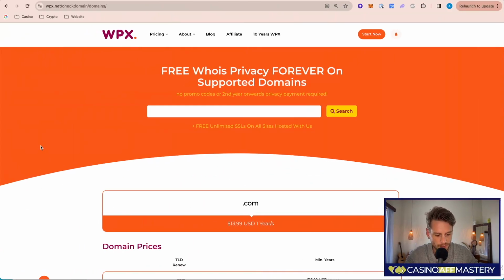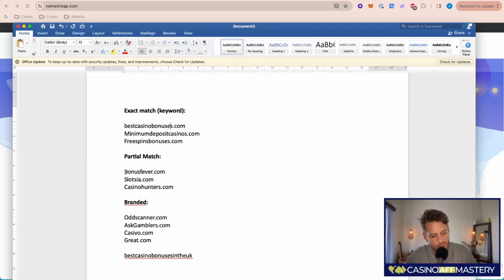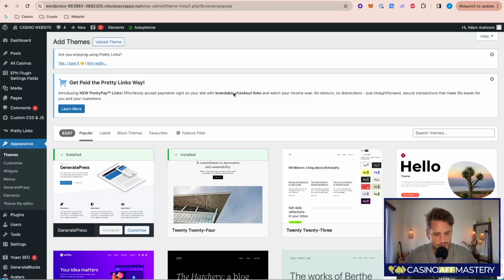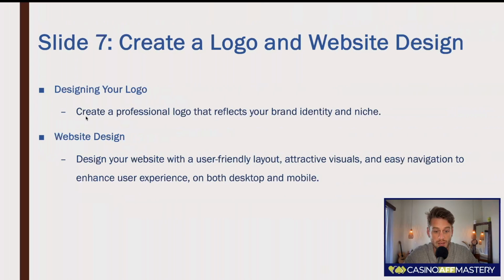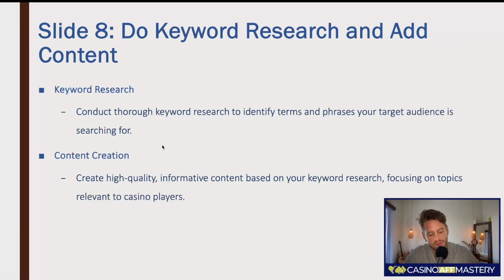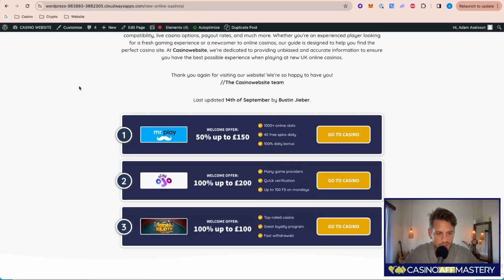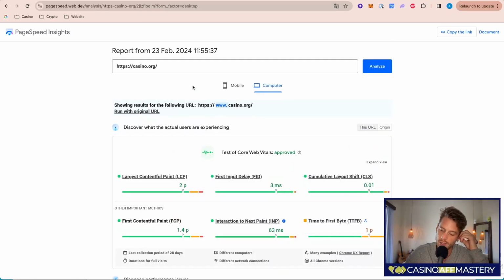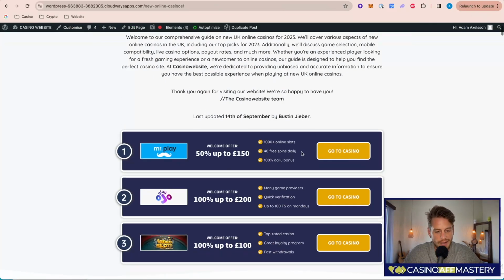8 Steps To Get Started With Your Casino Affiliate Website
• I've been doing casino affiliate marketing for 7 years
• Sold casino affiliate websites for over €1,000,000
• Operated in over 20+ markets
• I made over €349,744 in 2023 from casino affiliate marketing
• I have coached students to make €10k+/month
• Dropped out of law school to pursue casino affiliate marketing

In this video, I talk about the essential steps to get started with your own casino affiliate website. It's important to know how to get started with casino affiliate marketing so that you can avoid as many mistakes as possible.

Are you on your own journey of casino affiliate marketing?

I've been there myself, at the start I didn't have a YouTube channel like this one I could binge-watch. At best, I could find some sporadic videos on SEO, website creation or just maybe find someone else doing the same thing.

So, do one of the following resonate with you:

🥇 I'm a beginner who wants to take the first step
🥇 I want to have all of my learning resources in one place
🥇 I want to take advantage of just walking in somebody else's footsteps
🥇 I want to connect with other casino affiliate marketers and be a part of a community with like-minded people

 And if it does, you might be interested in having a look at the CasinoAffMastery community:

• A full 10-hour casino affiliate course (SEO, website creation, casino affiliate industry, running a business)
• A community full of like-minded students working for the same goal
• Weekly events such as Friday hangouts and Q&As.
• Access to free 1-on-1 private coaching

You're on track to enter one of the most profitable affiliate marketing niches in the world! I can speak for myself and many others, that finding this opportunity to make money was a life changer!

Stay motivated,
Adam